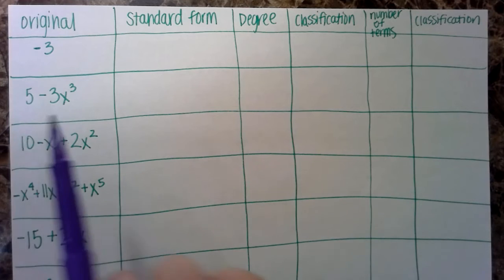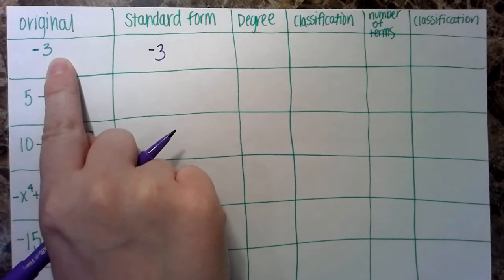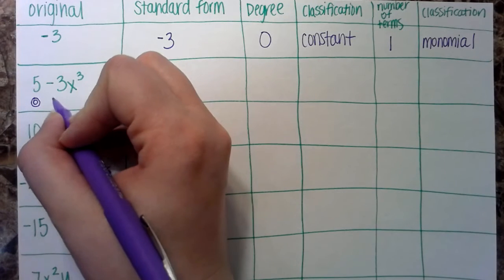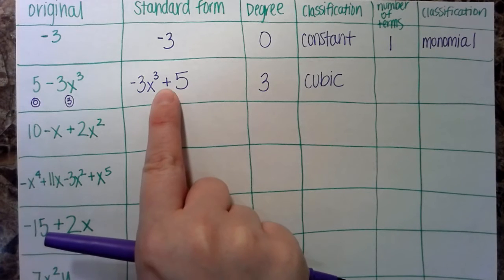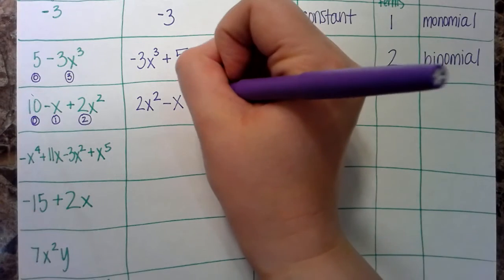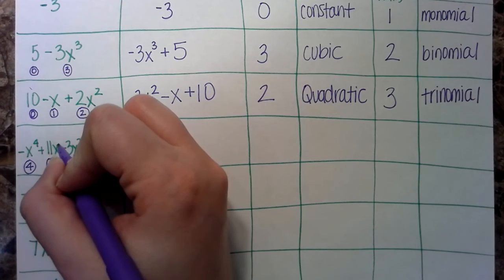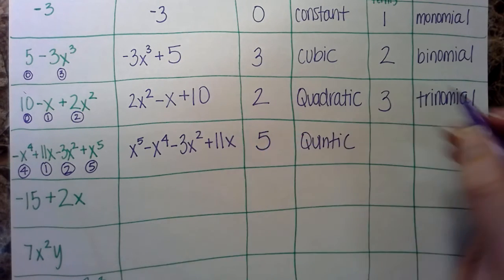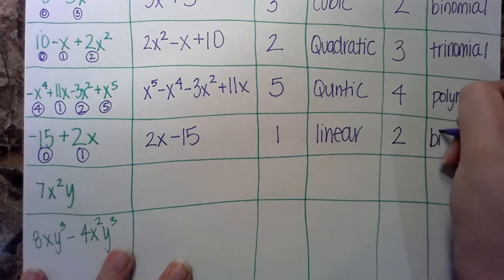Classifying Polynomials Part 1